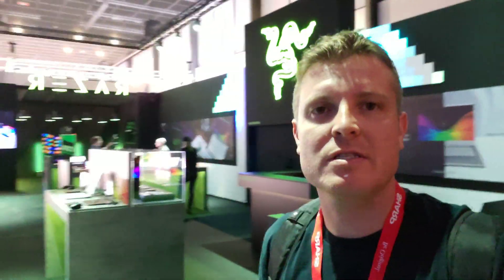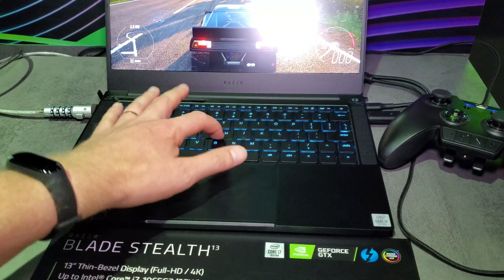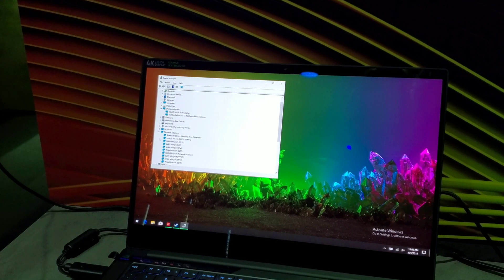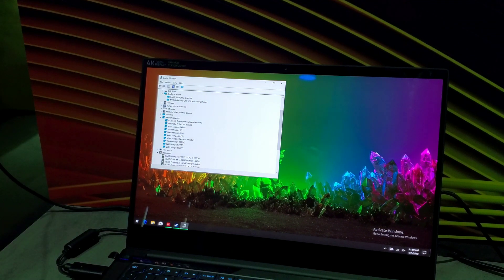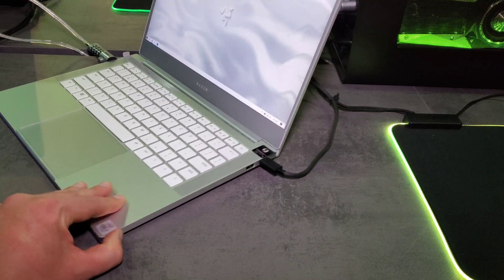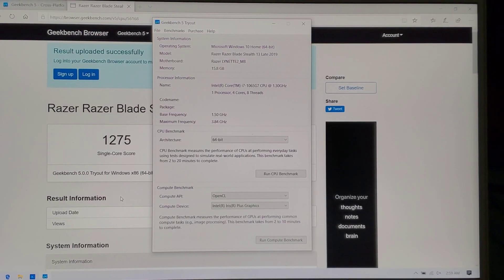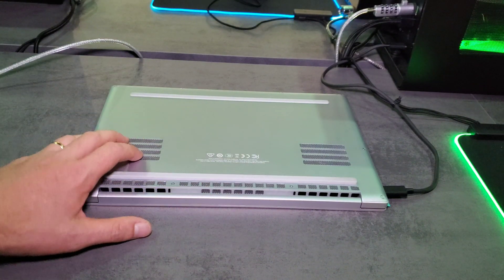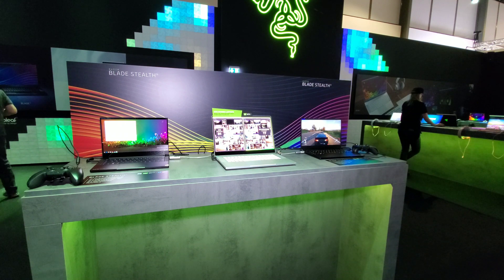Razer Blade Stealth 13 10th Gen GTX 1650 hands-on and benchmarks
Hands-on look at IFA 2019 of the Razer Blade Stealth 13 with new 10th Gen Core i7 and Nvidia GTX 1650 GPU options. Quick Geekbench 5 benchmarks